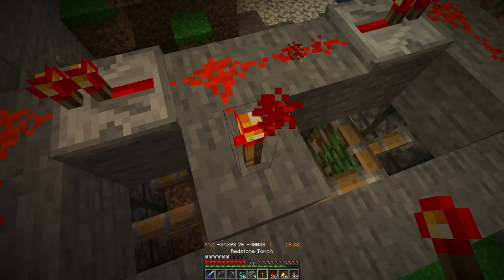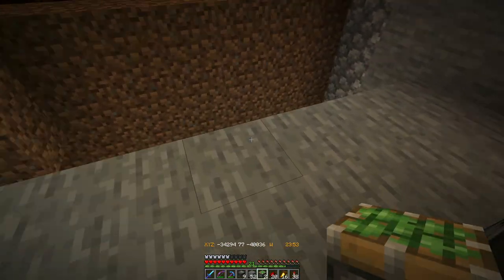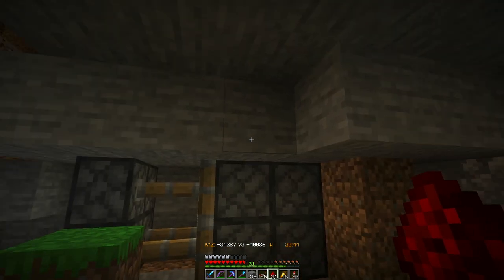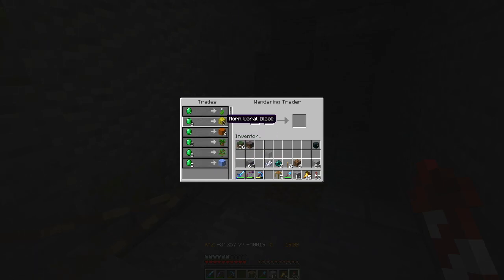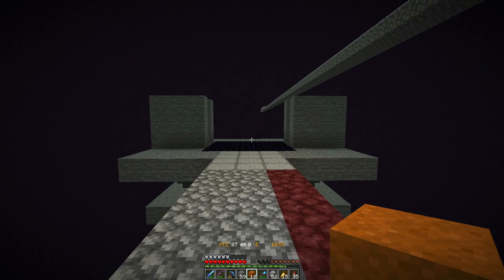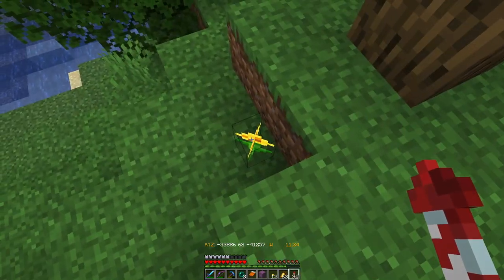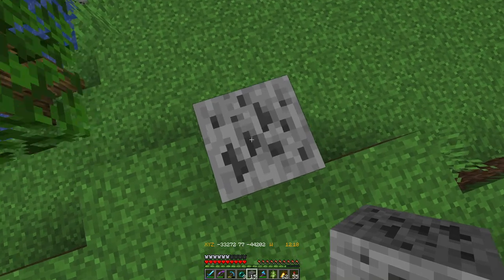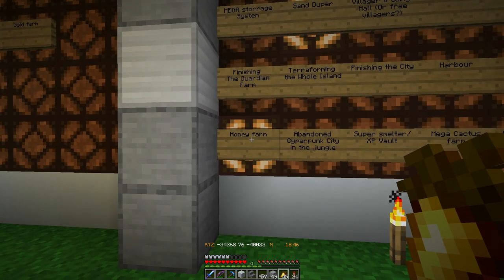Reboot #2 How to build a Bond Base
Hi Dudes & Dudesses :-)
In this second episode of my 1.16.4 let's play series we build a secret entrance from an alley in the Island town of St. Marcus, a bee breeder, get shulkers in the end and get started on our Bond inspired base underground.

I hope you enjoy and support :-)

The Re:boot series will include medieval building, modern building, original farms and redstone contraptions as wells as terraforming and landscaping.